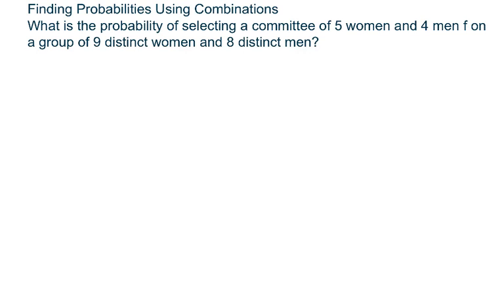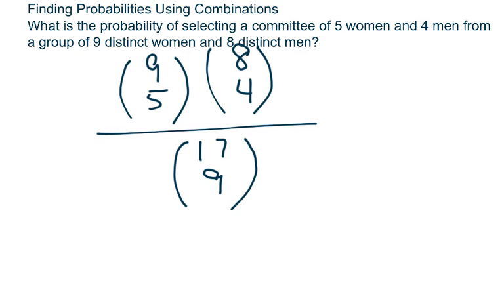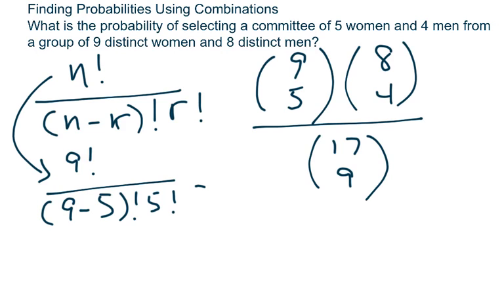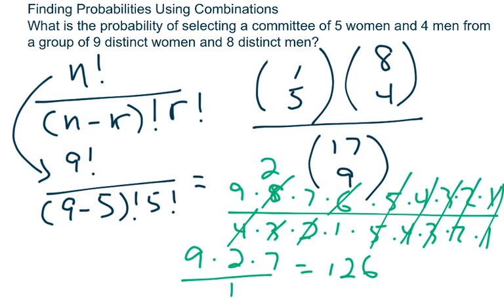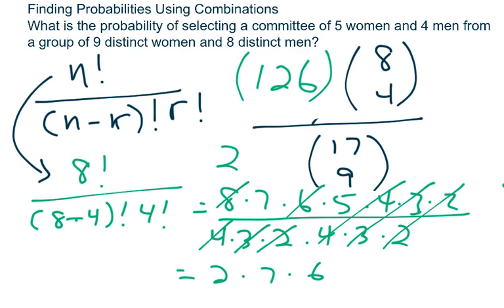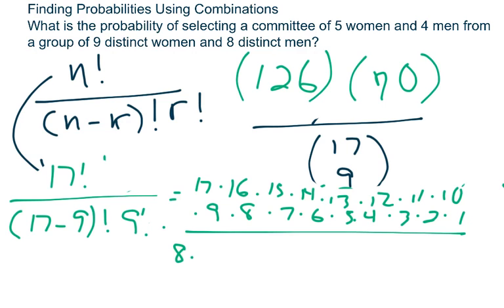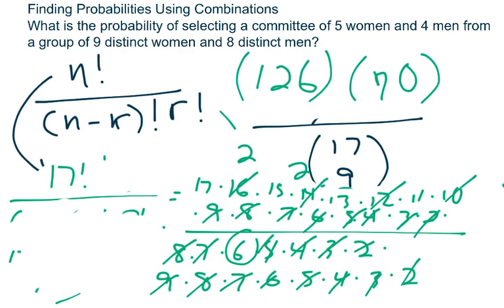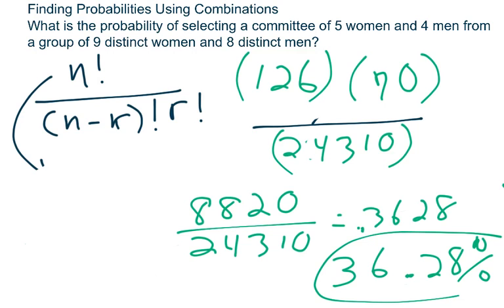Finding Probabilities Using Combinations